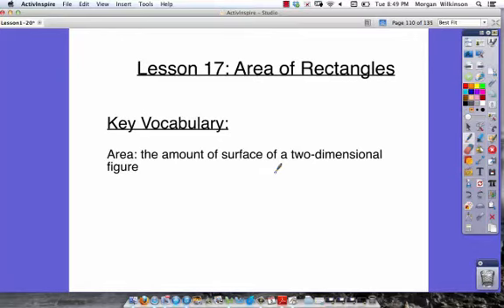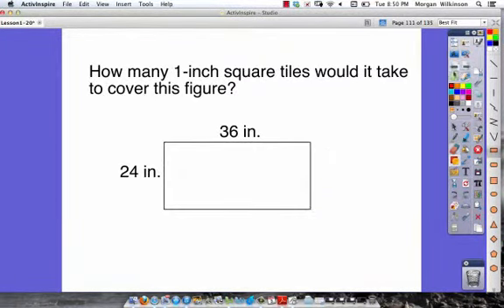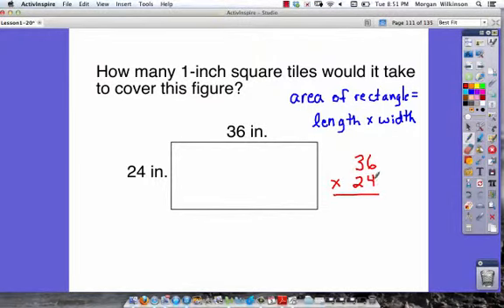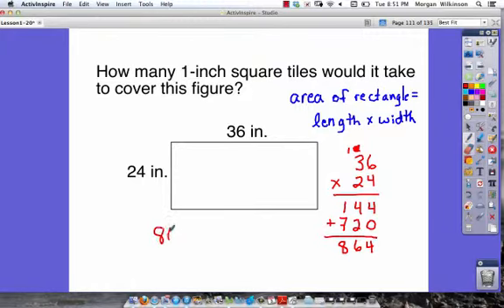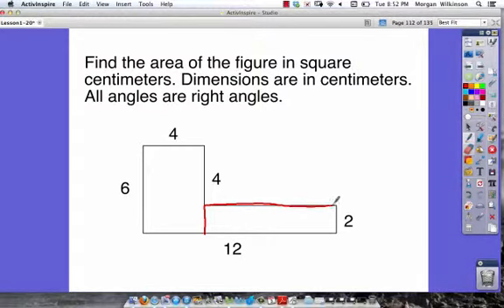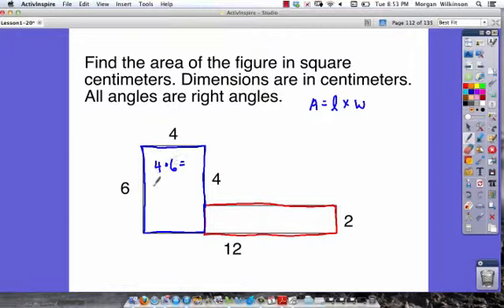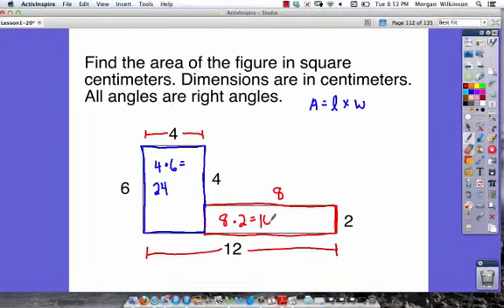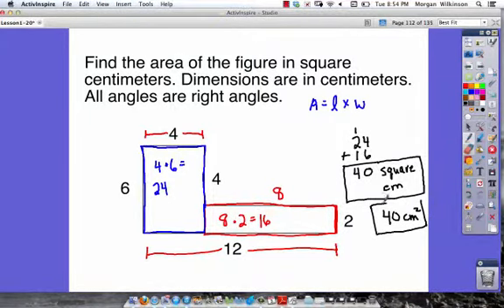Algebra 0 5 Lesson 17